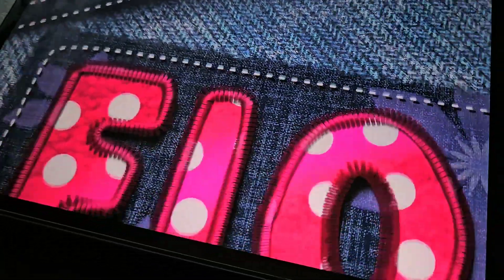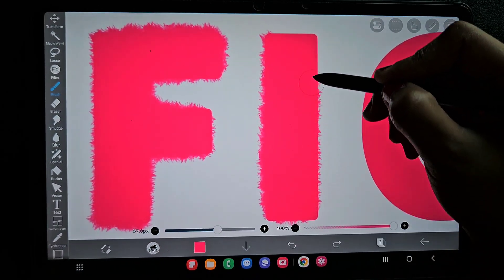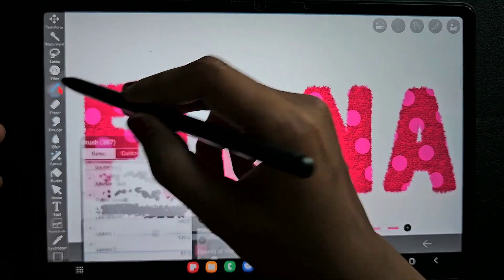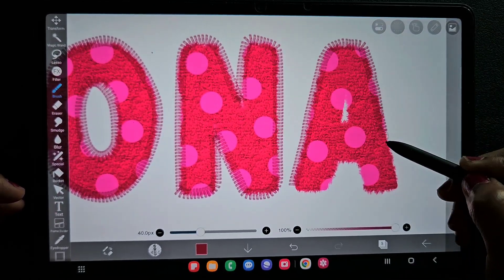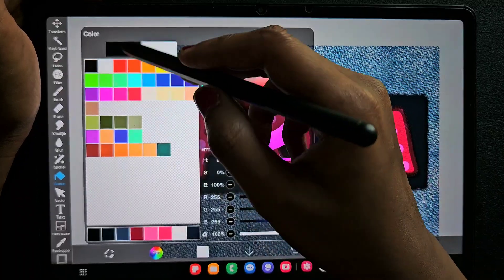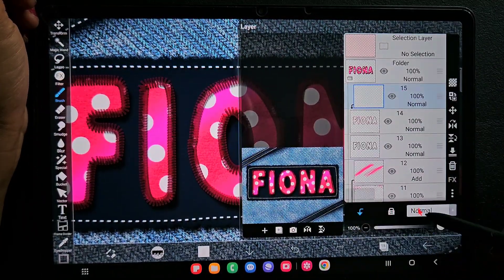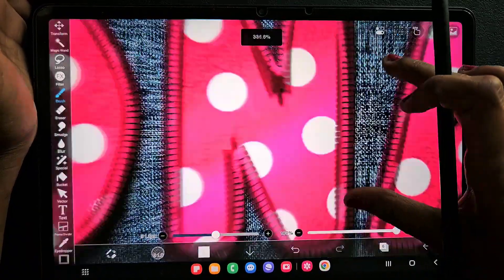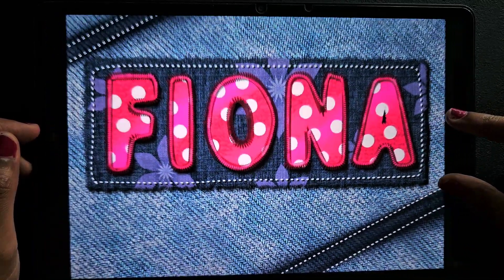IBIS PAINT X Beginners tutorial | Step by step typography design tutorial